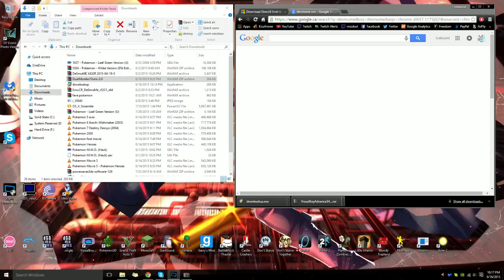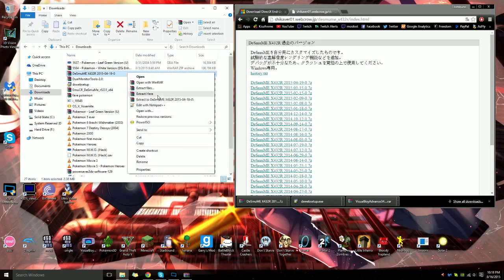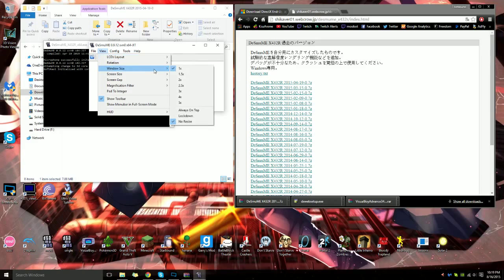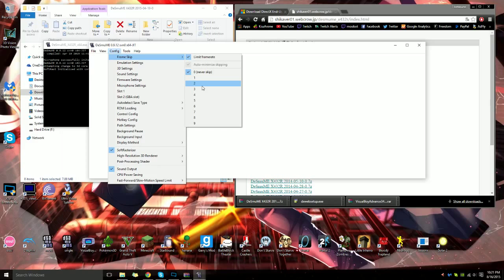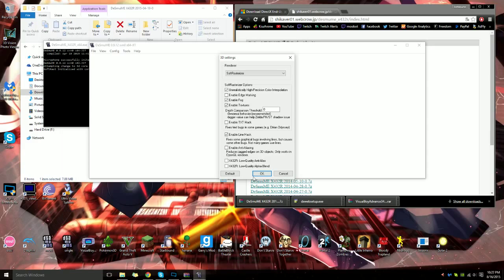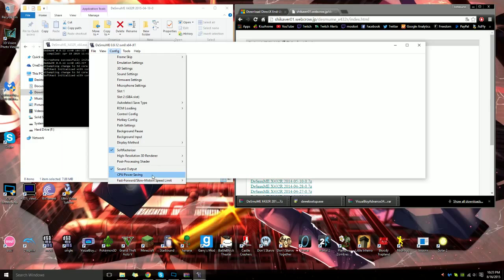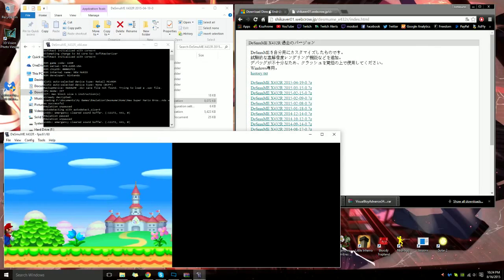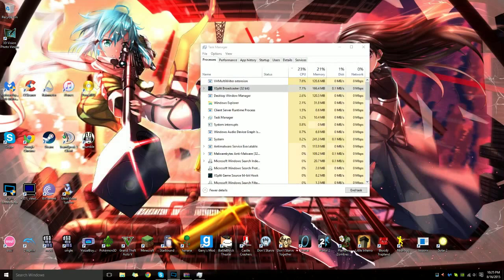How to Play Nintendo DS Games *Lag Free* Desmume Tutorial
Also my motivation for uploading does feed off of likes and comments, since I am a small channel... :P

If you have any suggestions don't be afraid to ask I wont bite... much  :3

Be sure to check my tweeter and facebookz since I do post stuffs on there from time to time.

bwi guys see you all next next time... :P